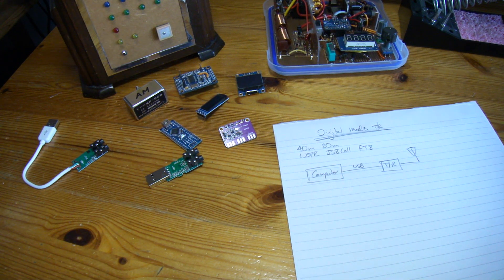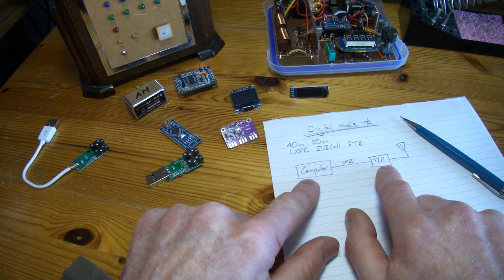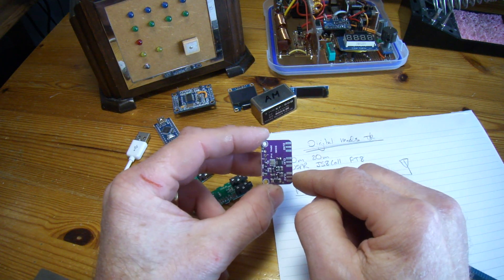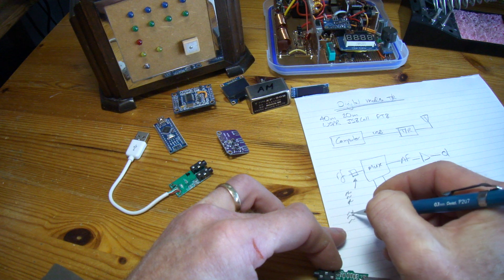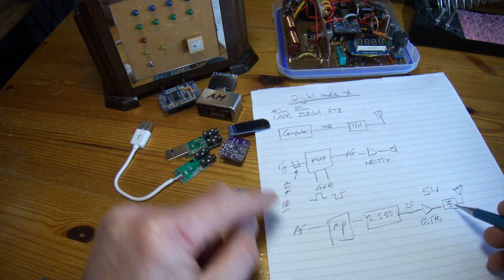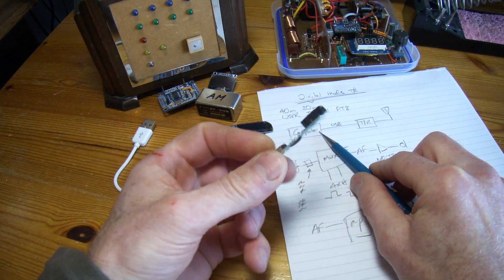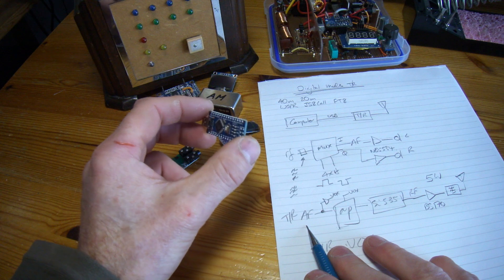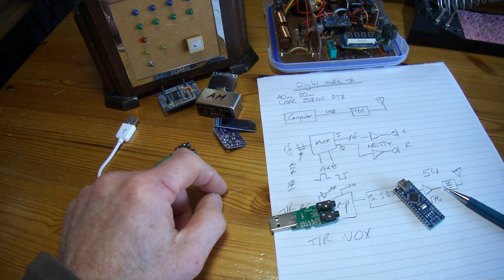Digital Modes Radio - Part 1: Thoughts and Ideas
Brief video looking at ideas for a 40m 20m WSPR, JS8Call, FT8 transceiver